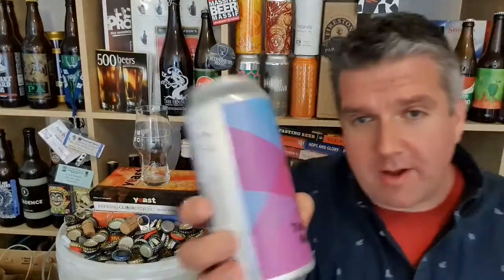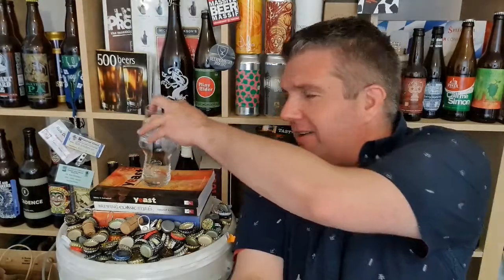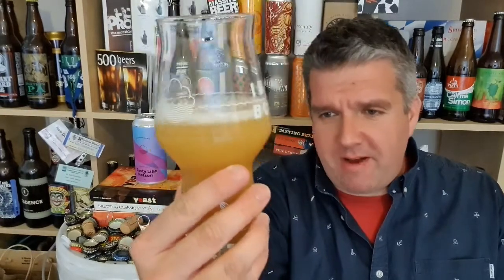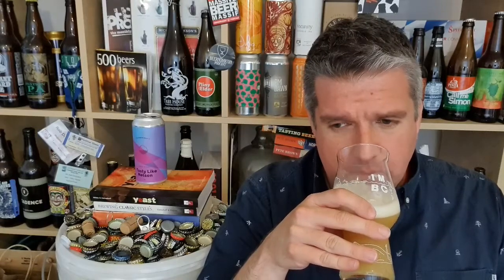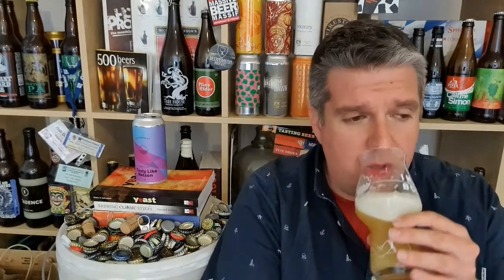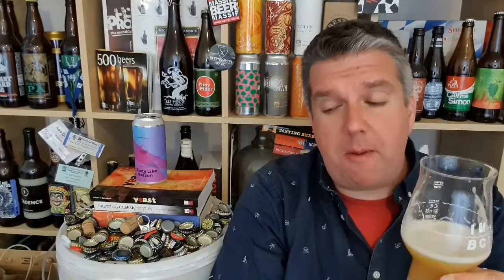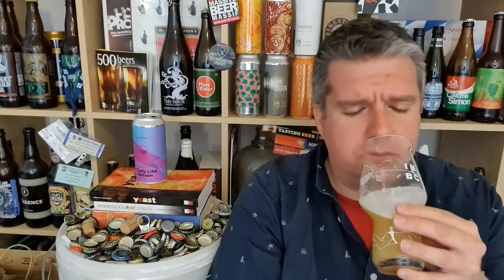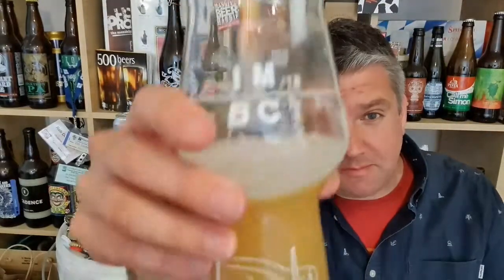Cloudwater Brew Co - Tasty Like Nelson (DIPA) - HopZine Beer Review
Thanks for joining me for another video beer review. This time I'll be drinking a bottle of Cloudwater's Tasty Like Nelson, DIPA.